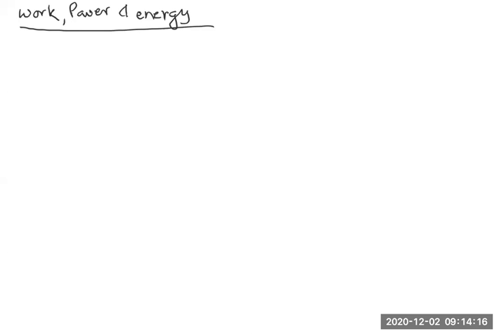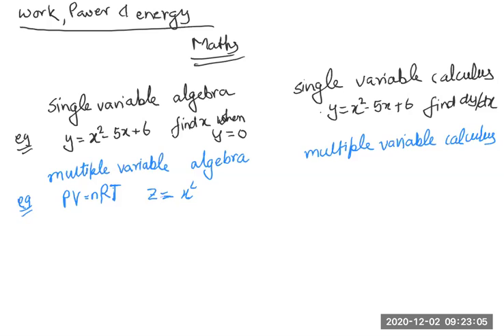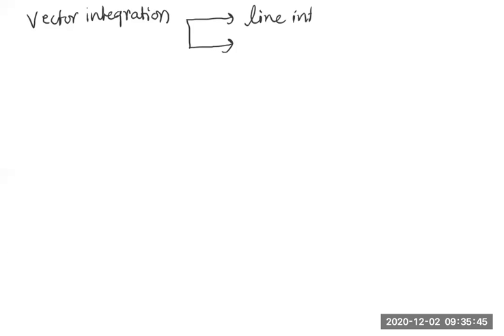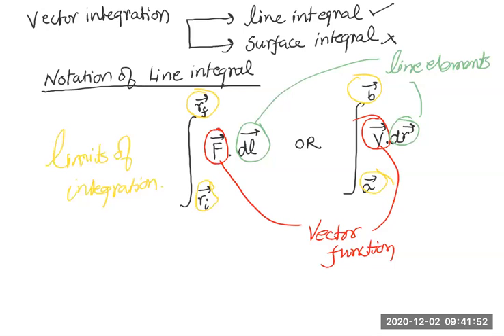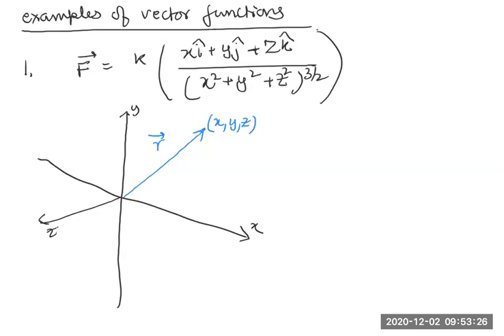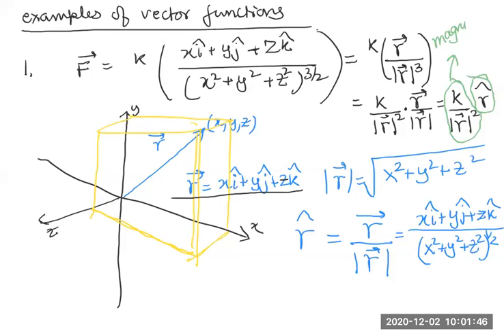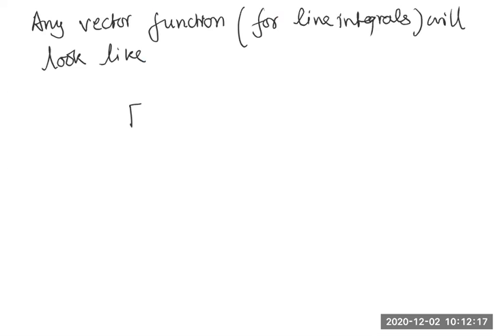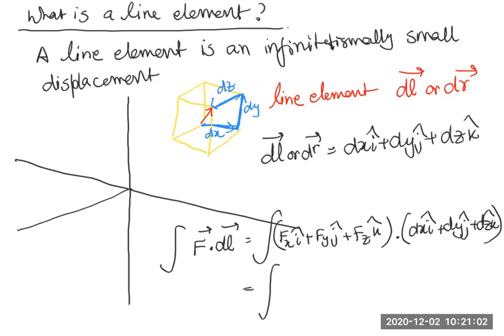ZEAL XI INT MOR. BATCH PHYSICS LECTURE BY IIT FACULTY KUNAL SIR 02.12.20